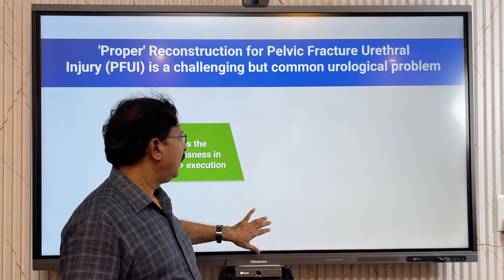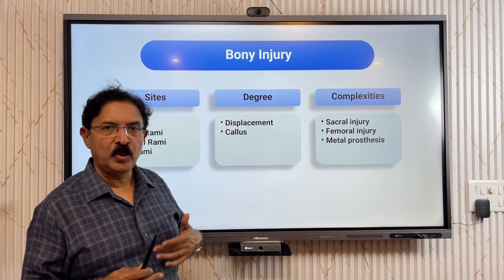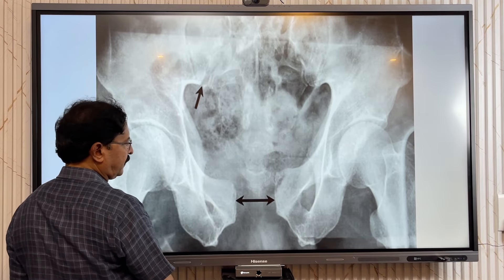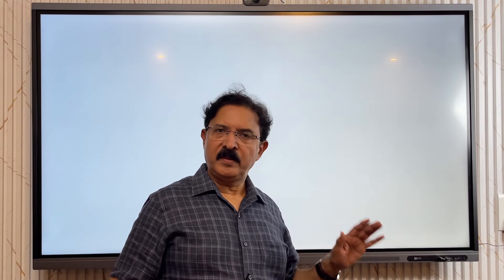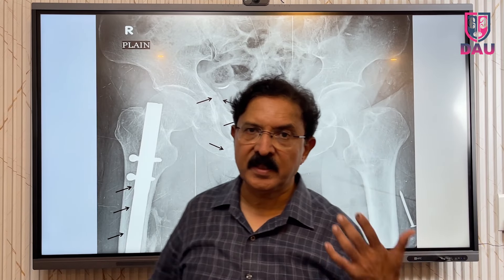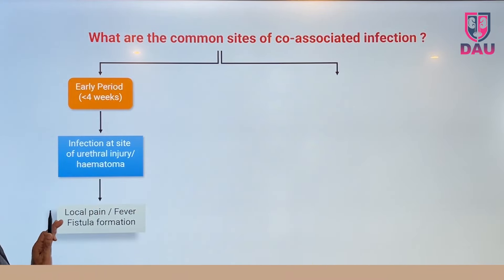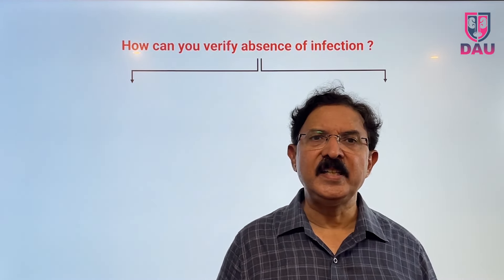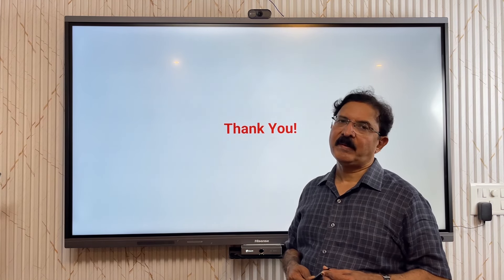When to operate a case of Post Pelvic Fracture Urethral Injury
This lecture intends to educate the urology residents about how to decide the timing of operation of a case of post pelvic fracture urethral distraction defect in males with the help of radio imaging ( RGU/MCU) and clinical findings